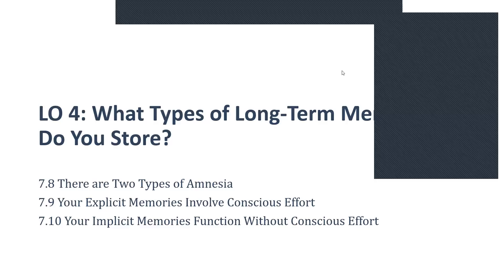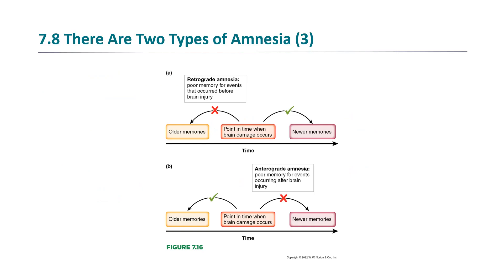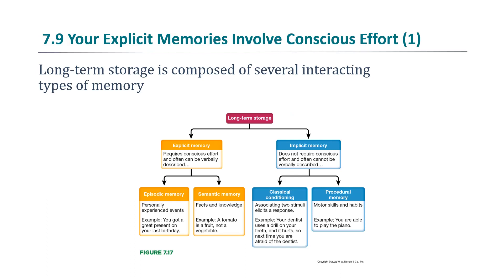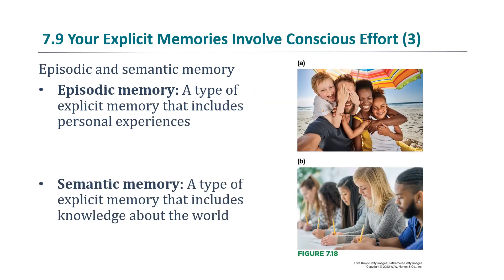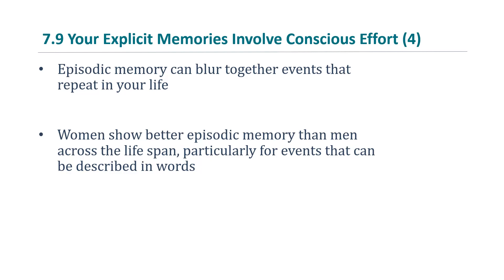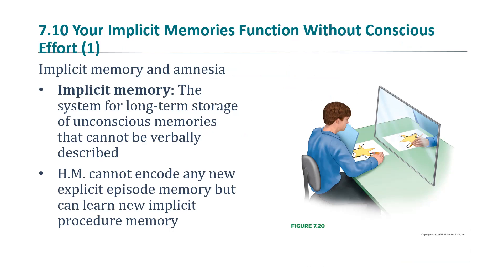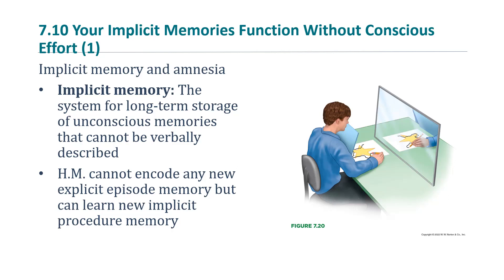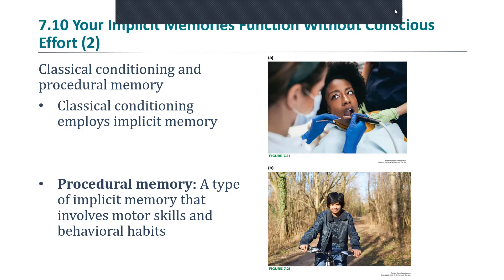M5 - LO 4